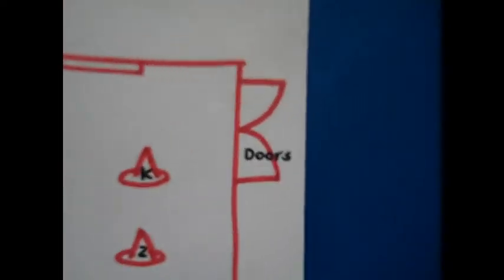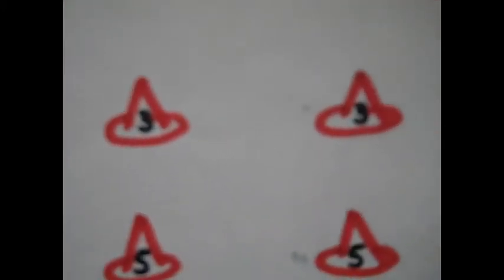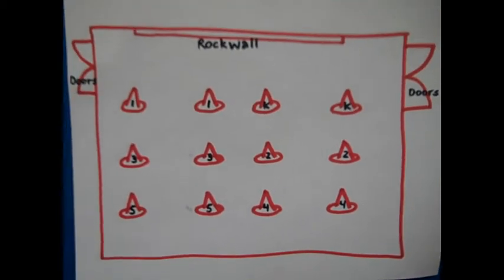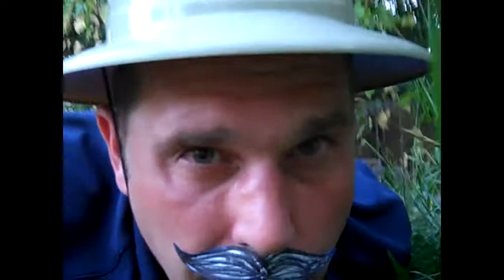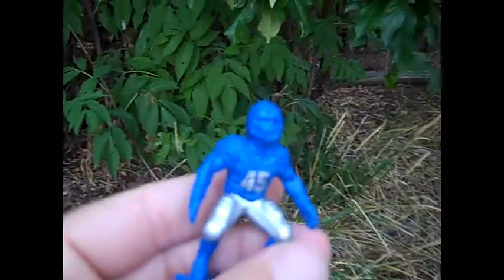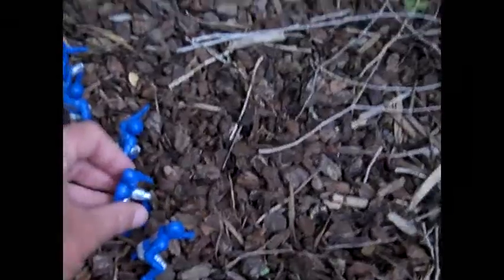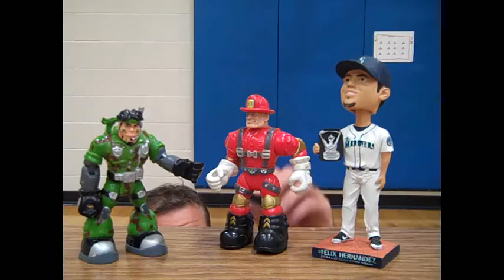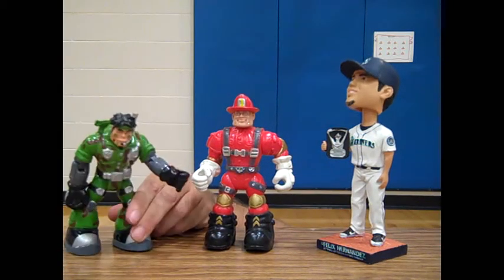Professional Learning Community Video for Students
I made this video at the start of the school year. It's interactive video that the students watched to learn about Professional Learning Communities and what they are supposed to do on PLC days.